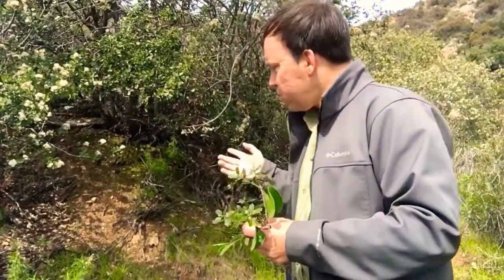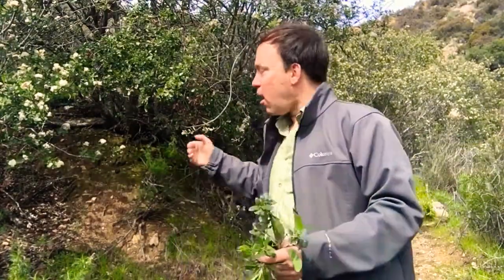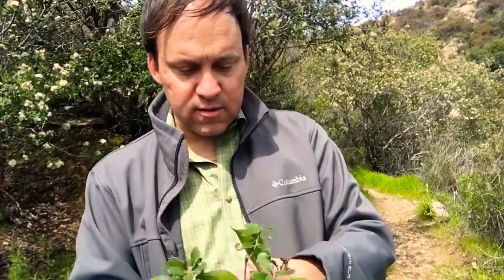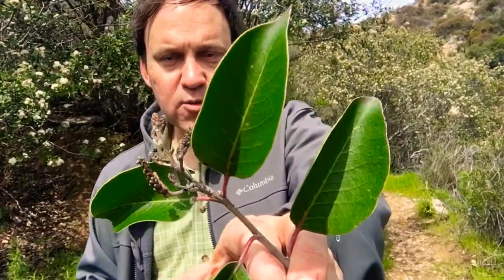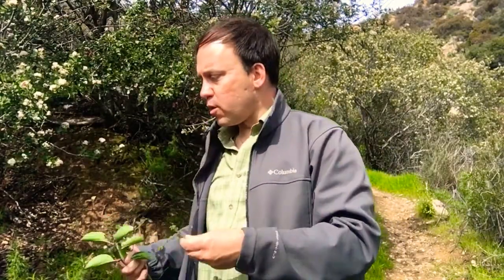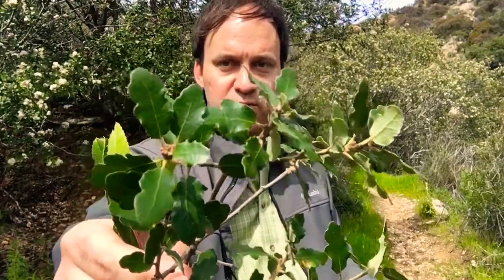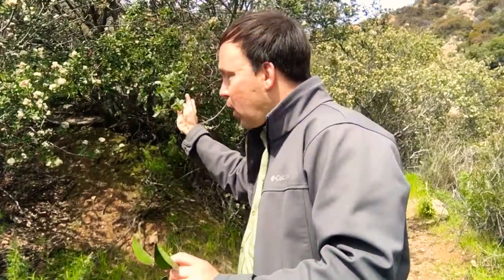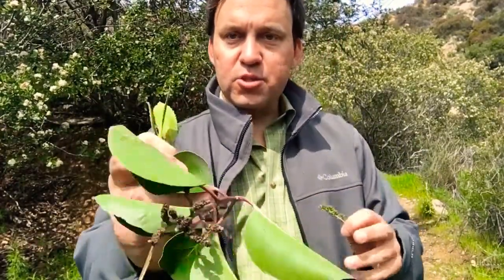The difference between chaparral and coastal sage scrub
Here along the Sam Merrill trail up to Echo mountain in Altadena, CA explaining the difference between coastal sage scrub and chaparral.

Plants introduced:

Scrub oak (Quercud berberidifolia)
Chamise (Adenostoma fasciculatum)
Sugar bush (Rhis ovata)
Toyon (Heteromeles arbutifolia)